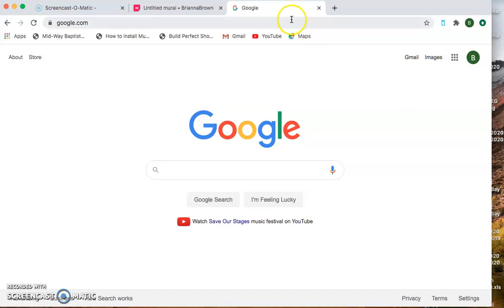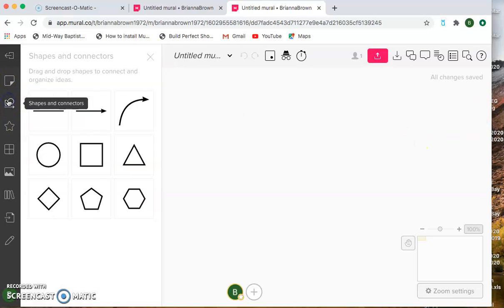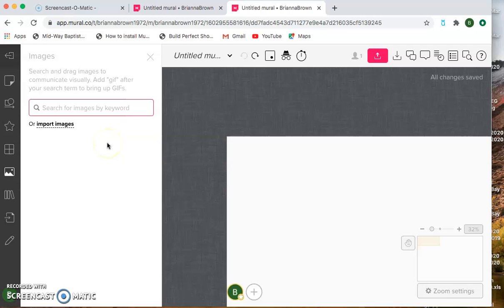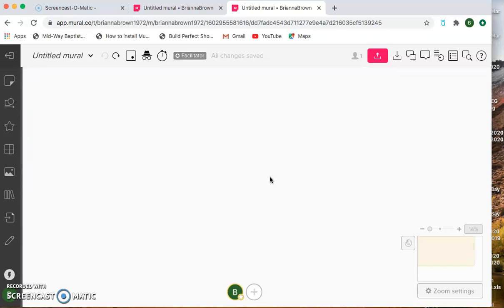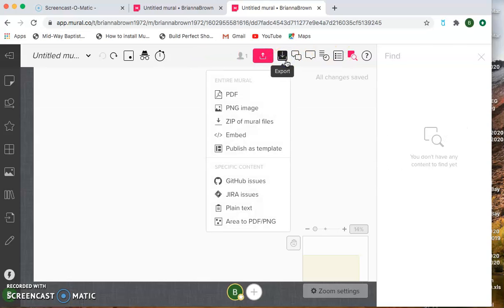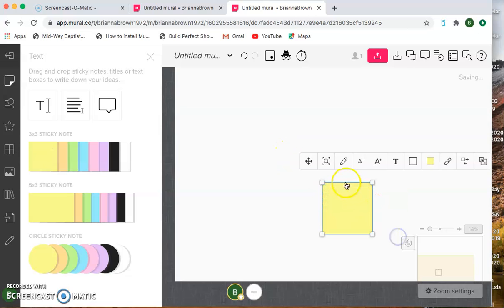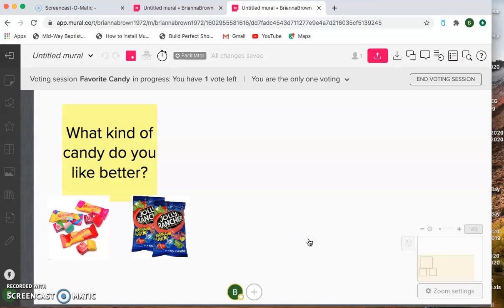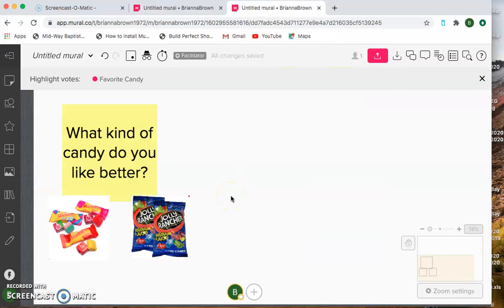Screencast on Mural